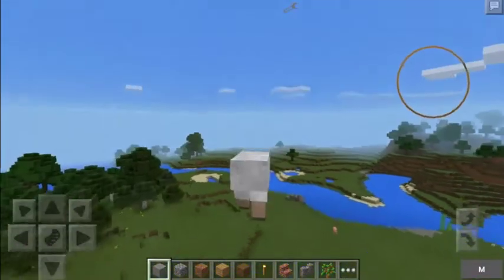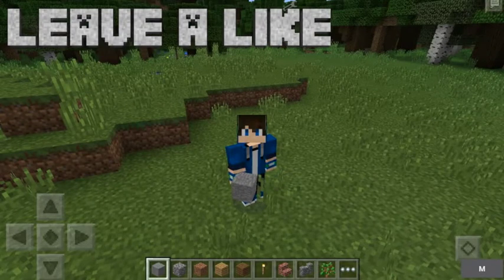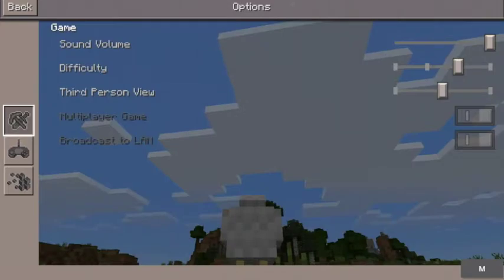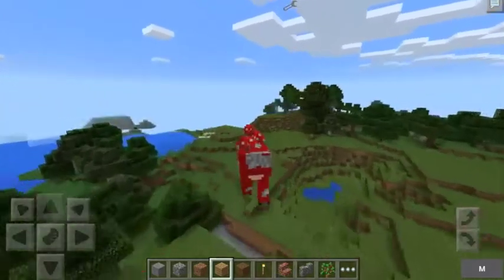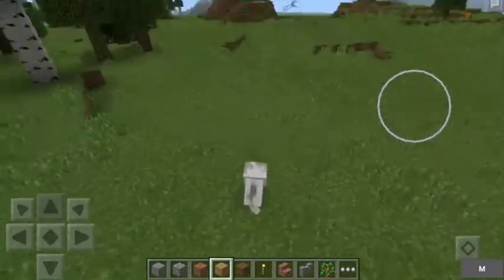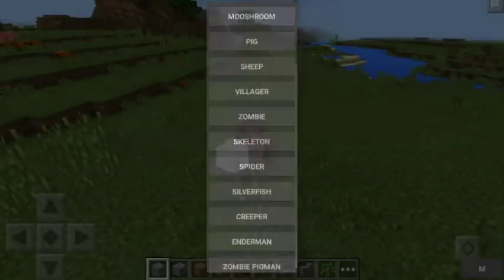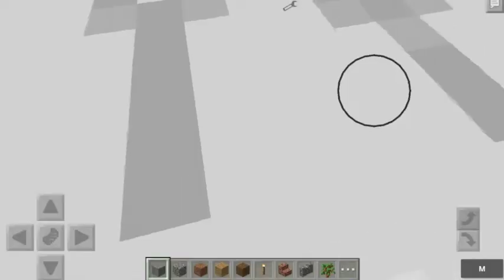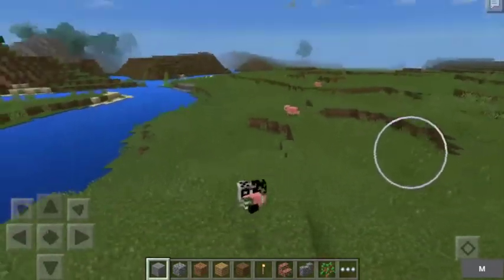MORPH MOD - Morph Into ANY Mob! Minecraft Pocket Edition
Shape shift, morph or transform into any known mob in the MCPE universe!!